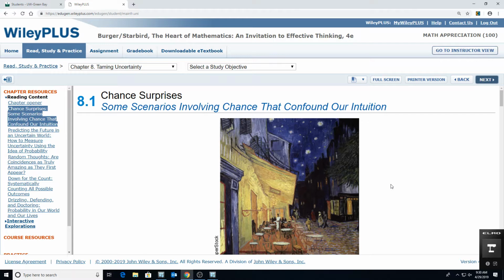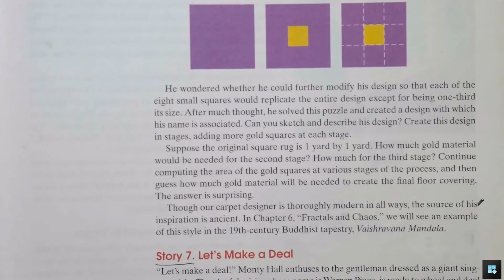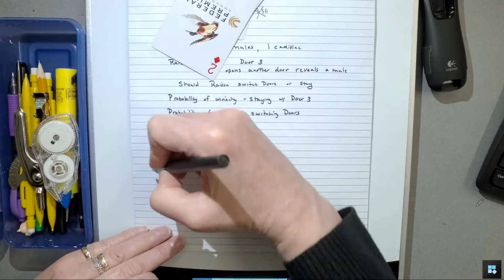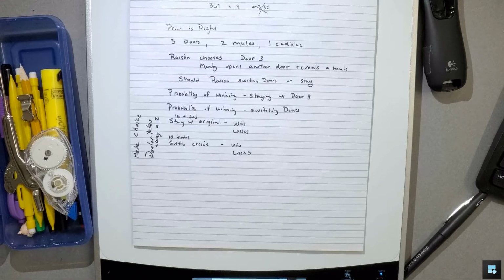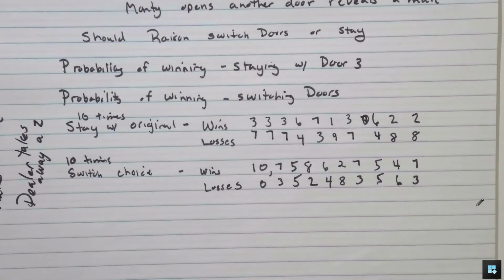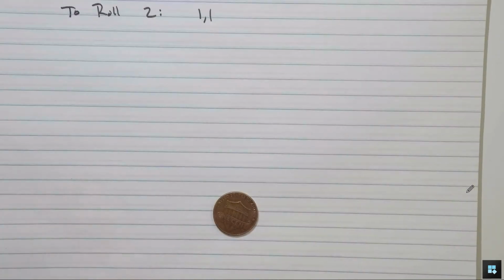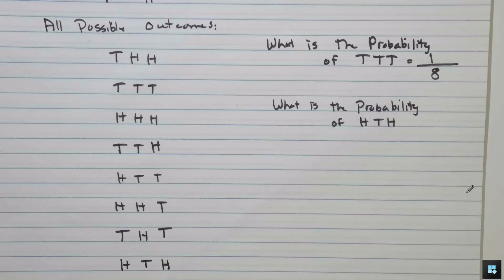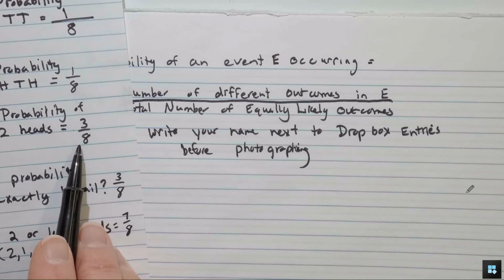Math 100 April 29